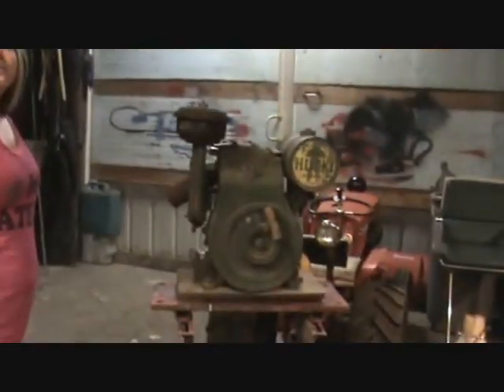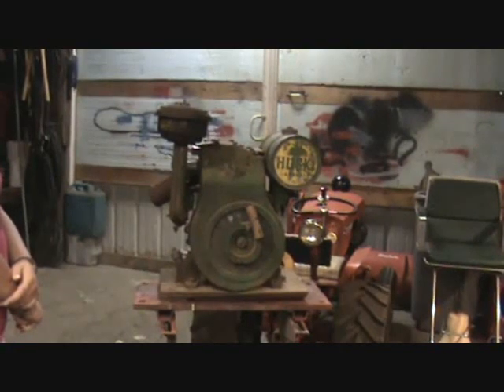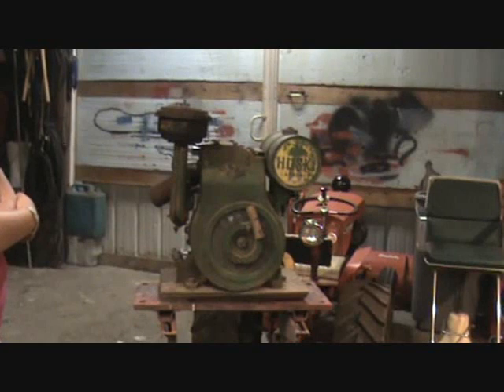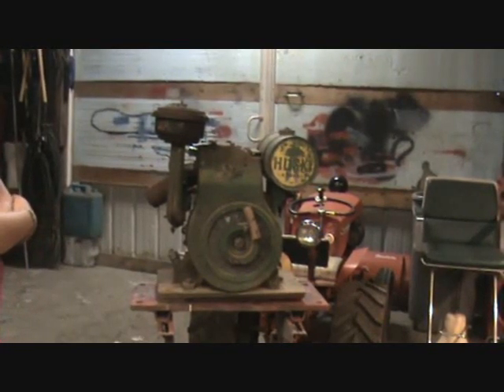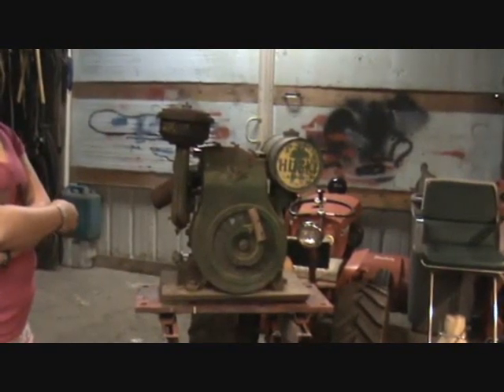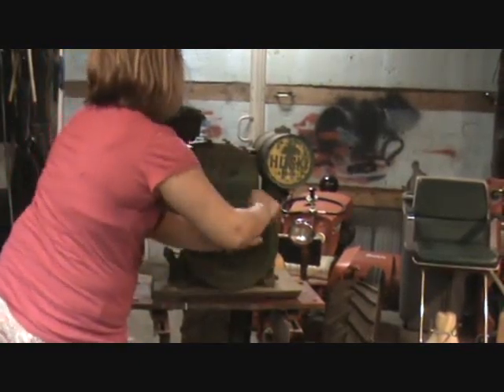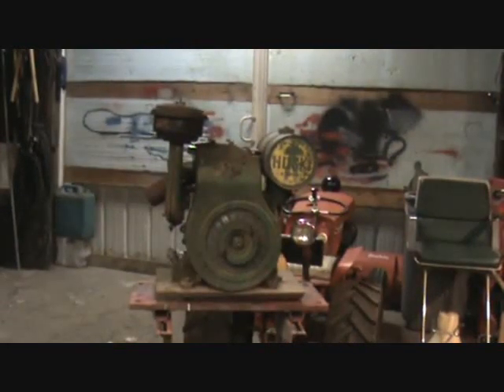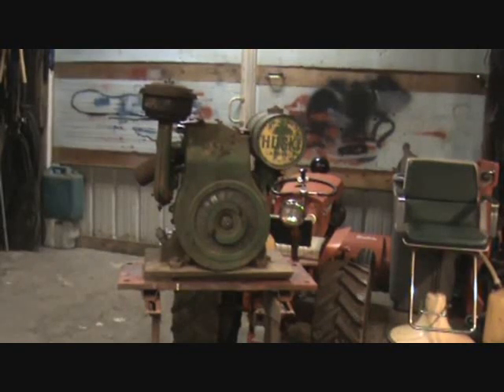Briggs and Stratton BR6 Running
Solved the BR6 problem with an explanation in the video. Yay Me! lol Thanks for every ones comments and help. With out it, I would have bought an expensive part that I didn't need!